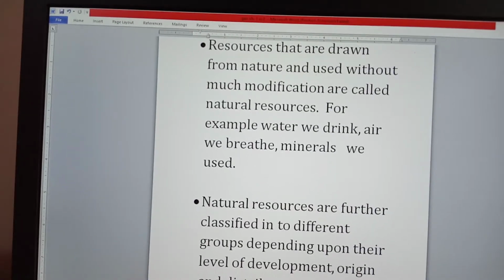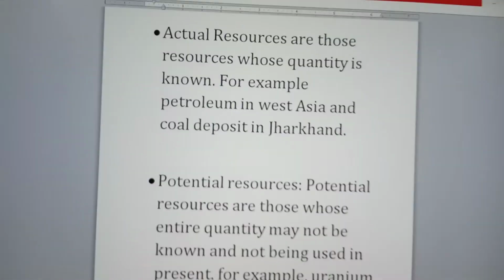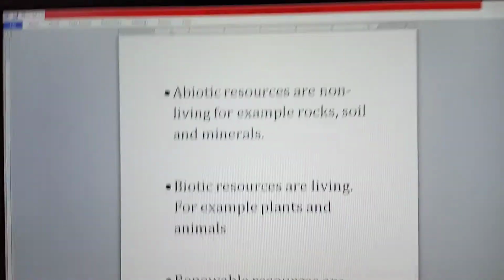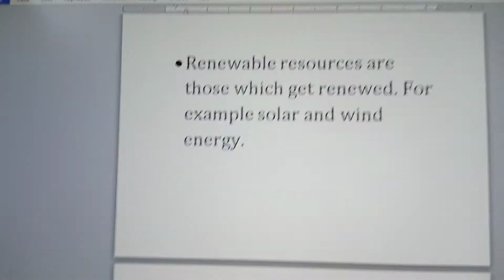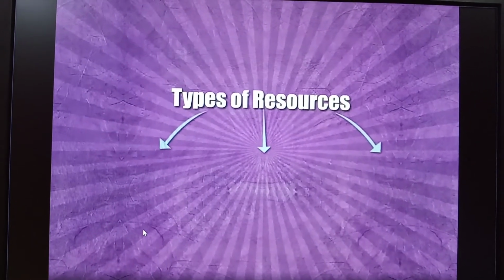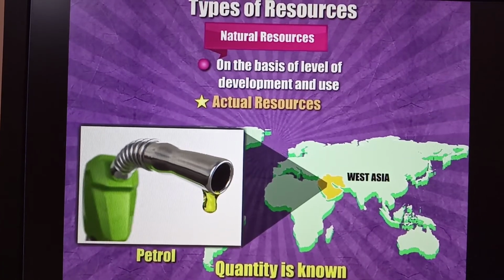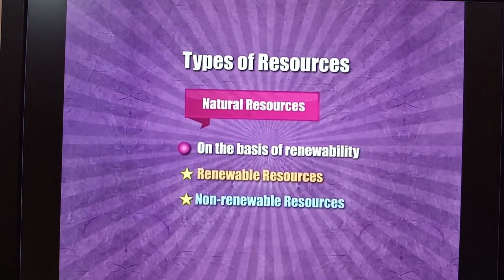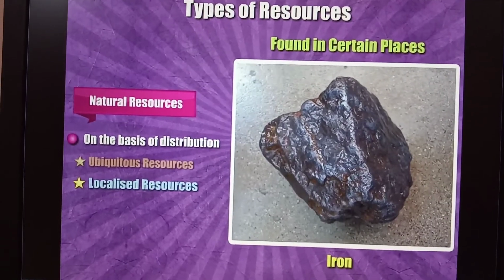Geography ch.1 Resources